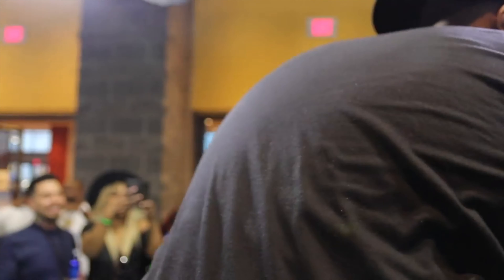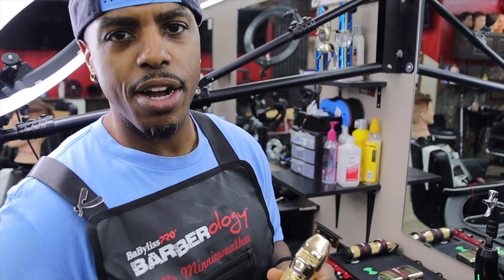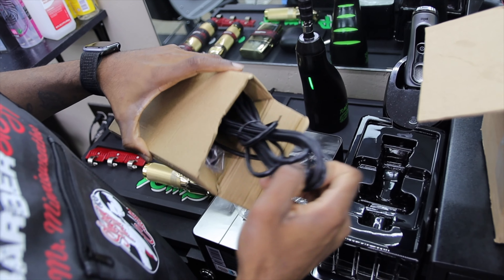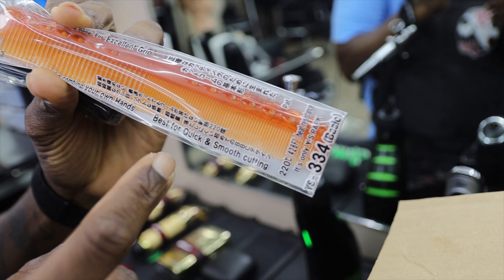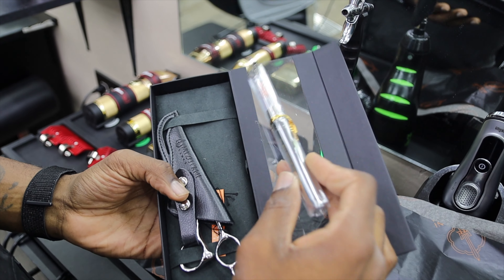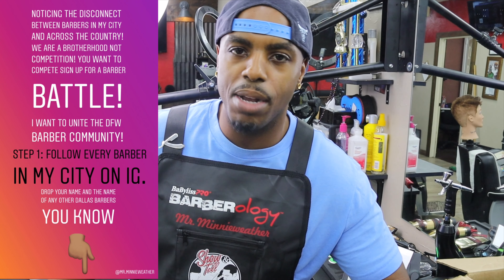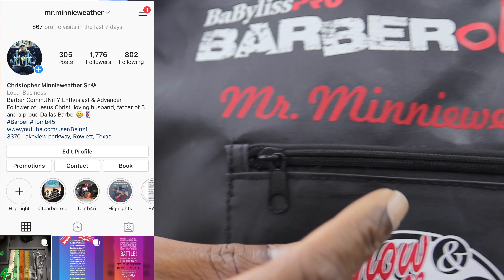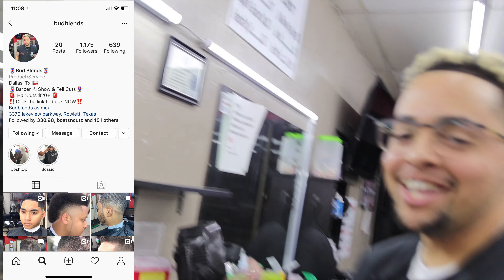$1300 Scissors??? They better cook me Dinner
Scissor Shopping and what I bought! 2 unboxings for the price of one! followed by a
brief summary of the current state of the Barber industry and my vision to change it and what we need to do to change it.

Schorem Master Mizutani Scissors and the Babyliss Skeleton Trimmer. Stick around til the end... You won't want to miss your opportunity!!!